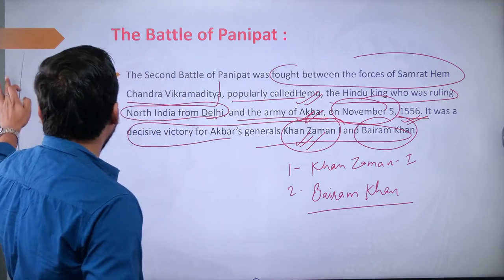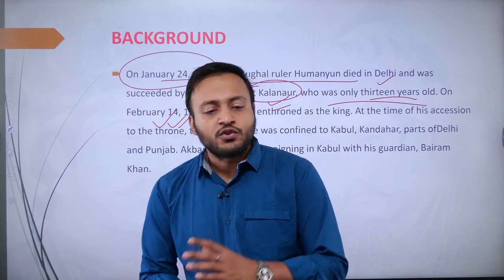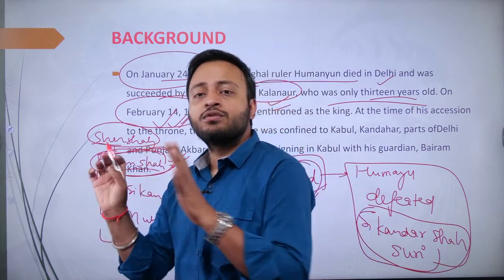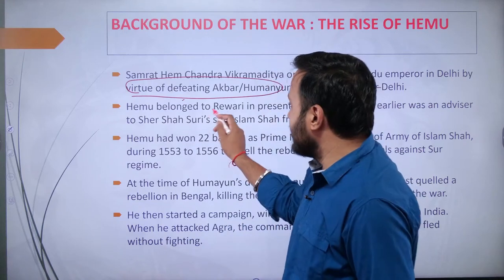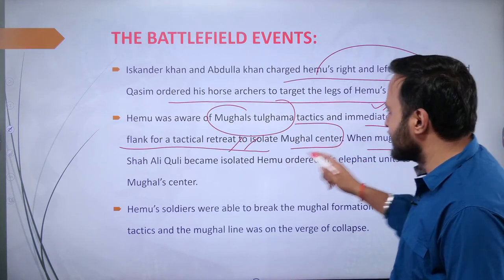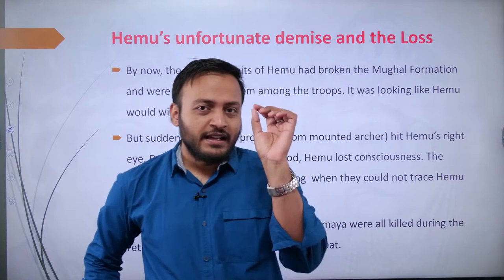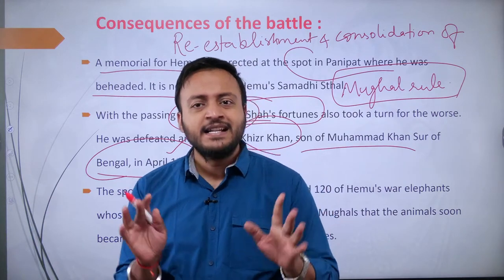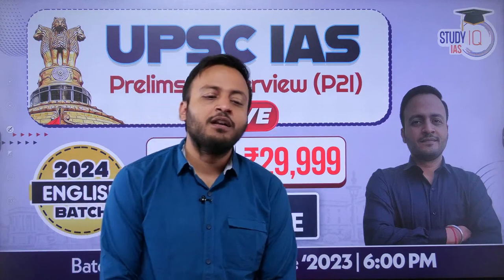The Battles which shaped the History of India | Abhishek Singh Rathore | StudyIQ IAS English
Through this video, the StudyIQ IAS English describes the battle which had probably the most significant impact on the mediaeval history of India. It examines the contemporary political and economic scenario leading to the occurrence of the war which established the reign of Mughals in India, demarcating one of the most impactful phases of Indian history.
Related to GS-1, HISTORY optional.

UPSC IAS LIVE Prelims to Interview (P2I) 2024 June Batch 2 - Join now

Admissions Closing on 15th June 2023 | Daily Live Classes at 6:00 PM

UPSC IAS LIVE Prelims to Interview (P2I) 2024 Hindi Batch
Batch Starting on 19th June 2023 | Batch Timing 6:00 PM

Admissions Closing on 15th June' 2023  | Timing - 7:00 PM

(PSIR, Sociology, History, Geography, Pub Ad, Anthropology,Hindi Literature)

Batch Starting on 15th June, 2023 | Class Timing -1:00 PM

Admissions Closing on 20th June 2023 | Class Timing -1:00 PM

UPSC IAS (Mains) Hindi Literature Optional Live 2024 (Comprehensive) Batch

UPSC IAS (Mains) Philosophy Optional Live 2024 (Comprehensive) Batch
Batch Starting on 21st June, 2023 | Class Timing -1:00 PM